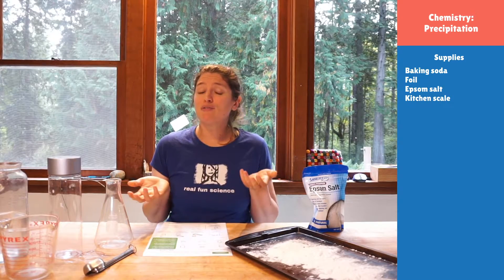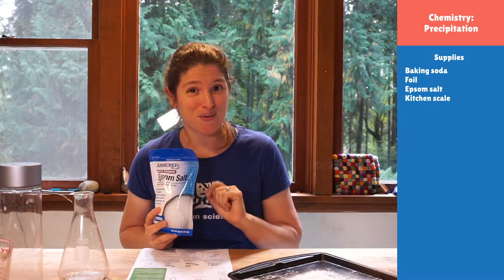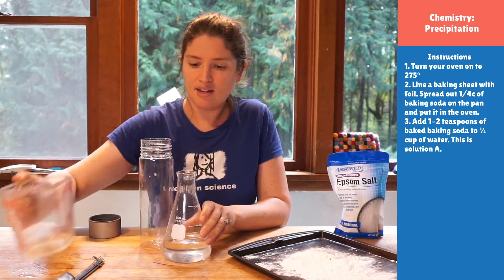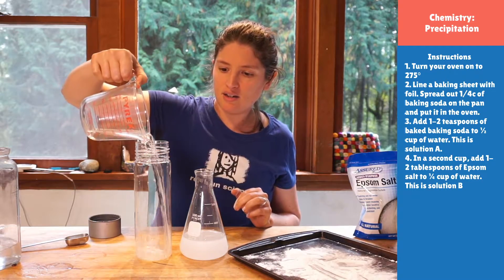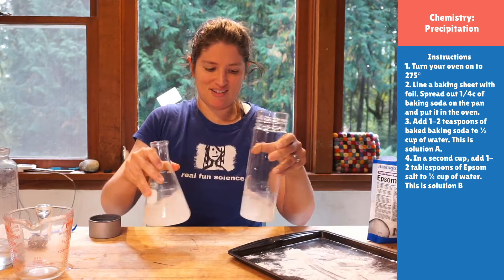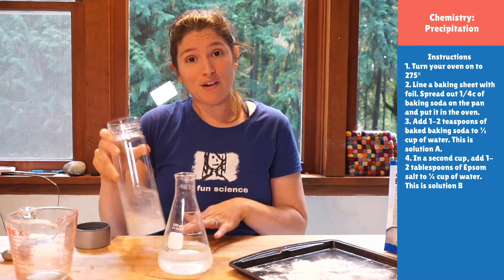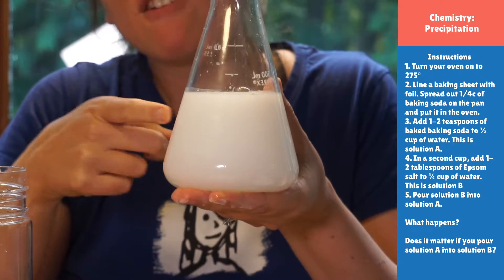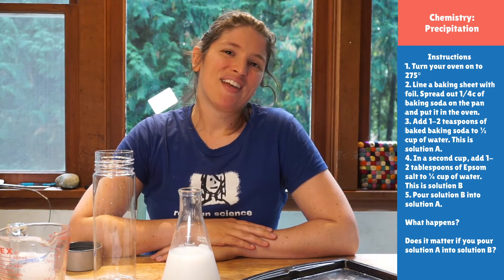Making Your Own Chalk with Precipitation - Kids Chemistry Activity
Are you ready to turn liquids into solids??

Today we're going to be learning about precipitation by taking two different liquids and creating a solid from them.

We're making Chalk!!

This will be a very cool experiment and really fun way to learn about chemical reactions.